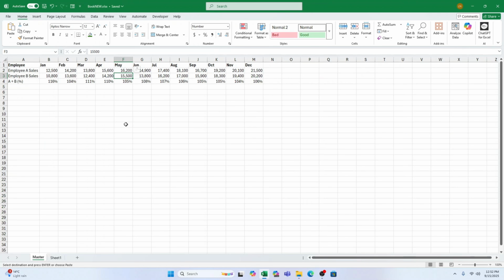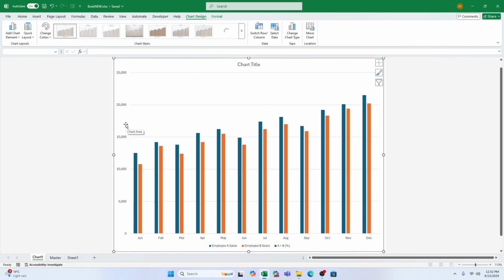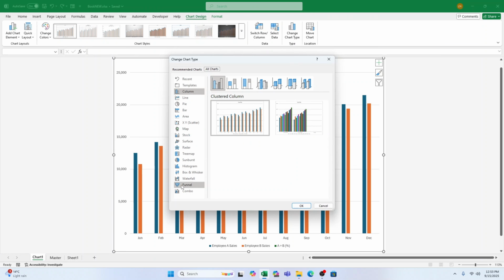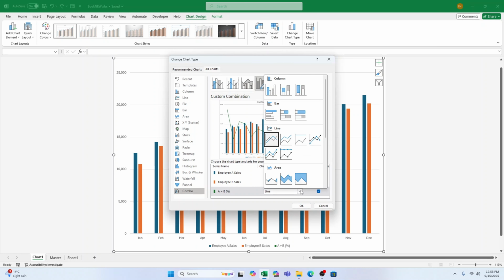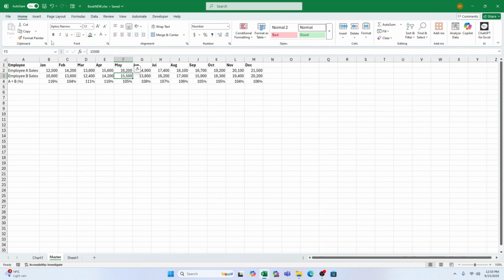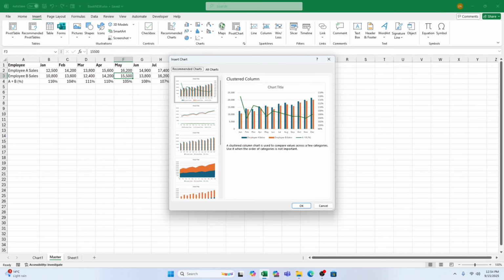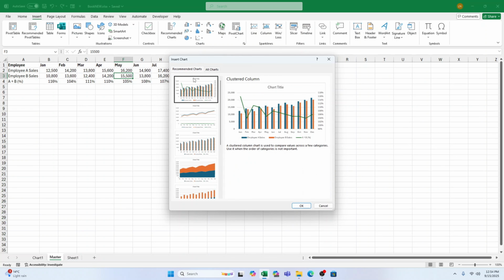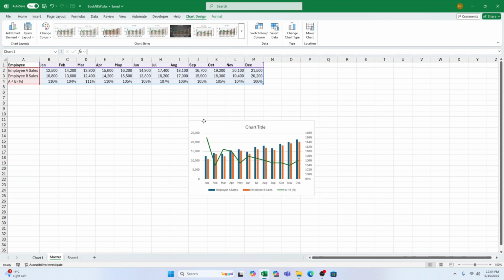Secondary Axis Excel - Adding a Secondary Axis to a Chart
In this video tutorial, we’re going to go through Secondary Axis Excel - Adding a Secondary Axis to a Chart.

Swap X and Y Axis In Microsoft Excel Chart

⏱️TimeStamps⏱️

0:00 What we will learn in Excel
0:11 Adding a Secondary Axis to a Chart in Excel